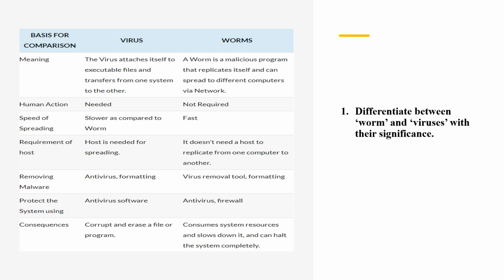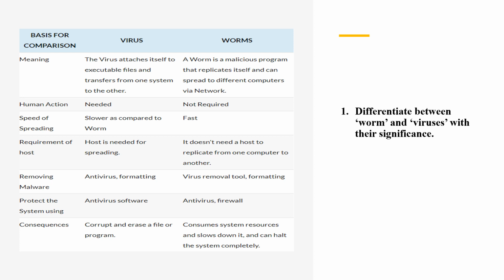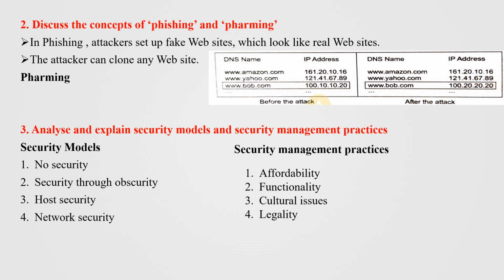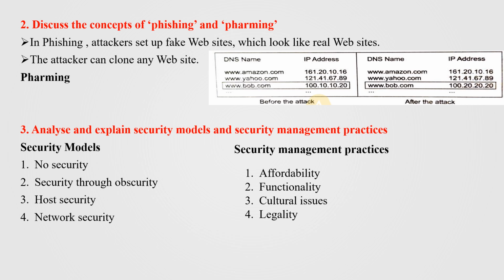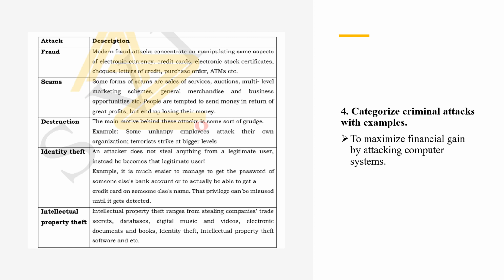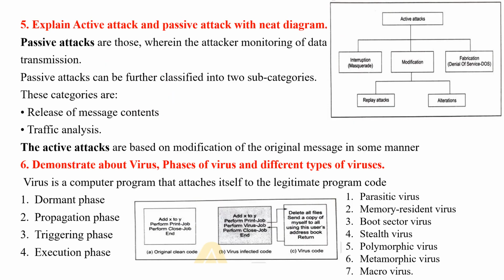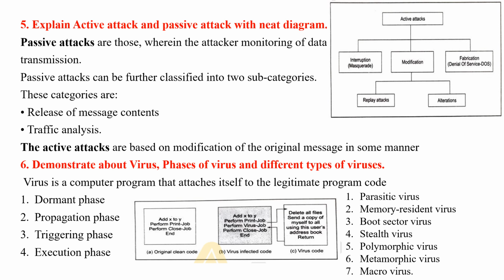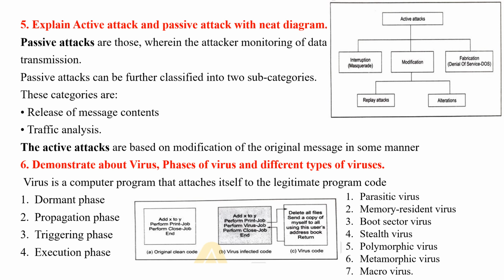21EC821|Network Security|BE|ECE|CSE|Module 1 Set 2 |VTU|Important Question with Solutions for exams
Hi all, In this video we will seeing about Important Question with Solutions for Module 1 Set 2